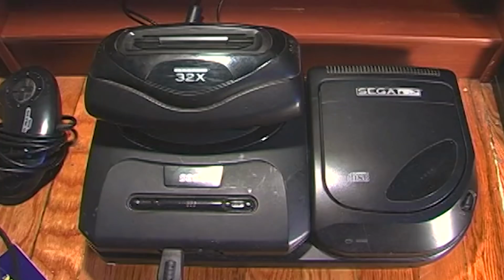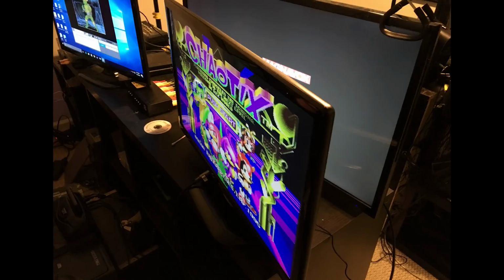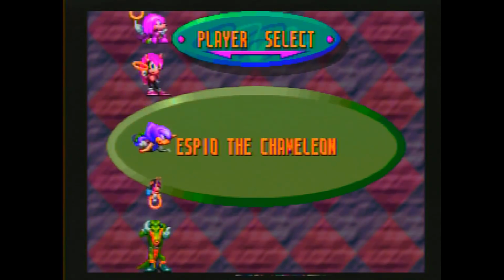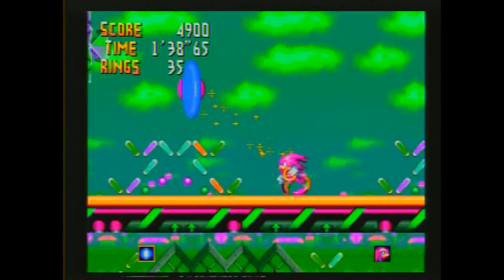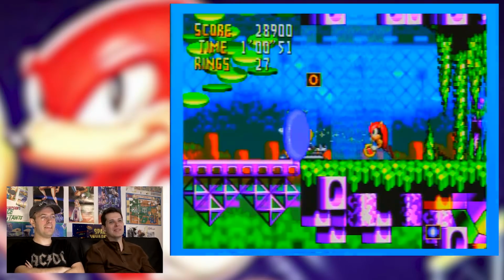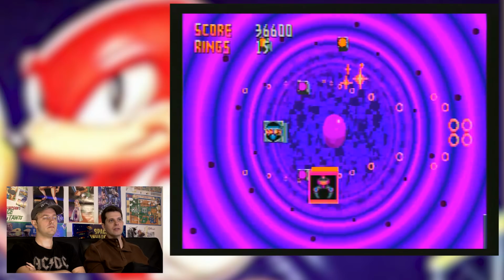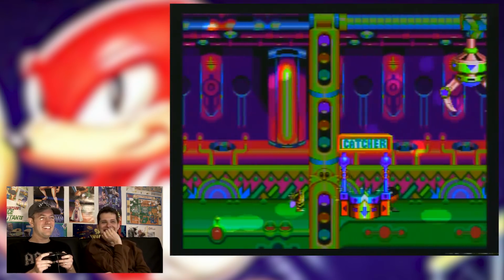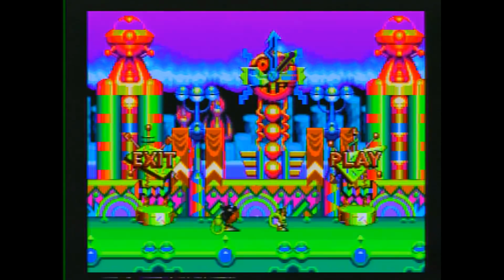Knuckles' Chaotix (Sega 32X) James & Mike Mondays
James and Mike play Knuckles' Chaotix for Sega 32X, a spin-off to the Sonic the Hedgehog series.  Twitter Mike